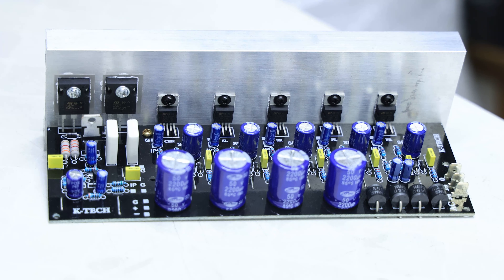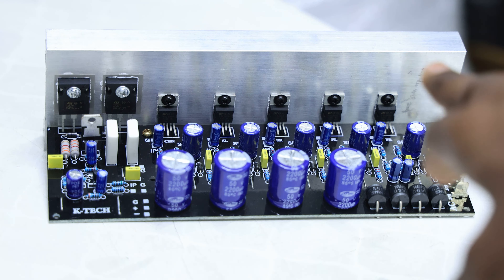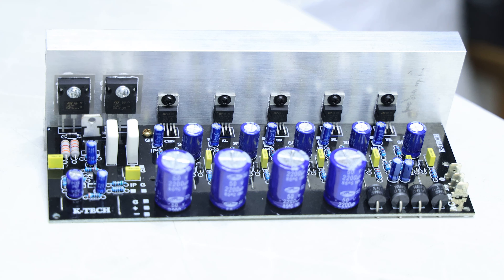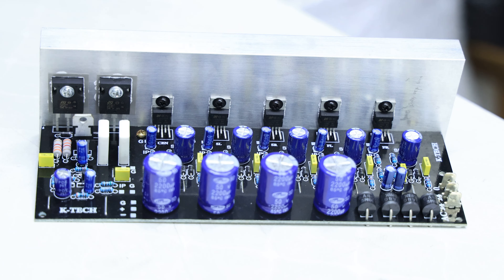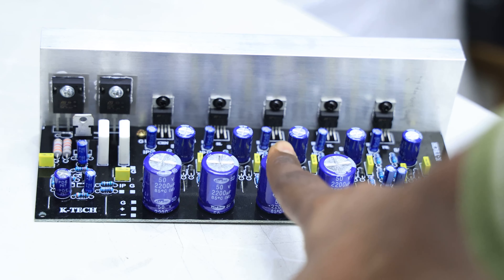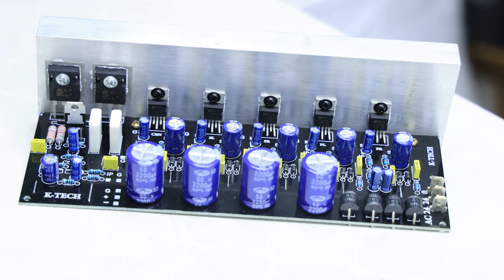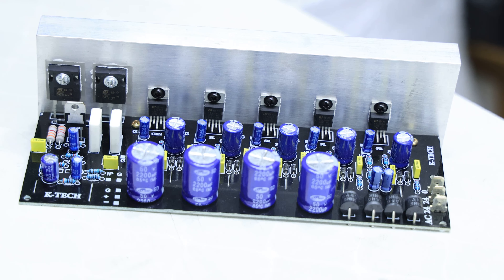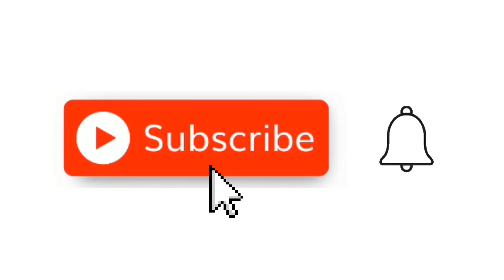5.1 Amplifier Board Available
Hello Viewers!

Contact Below Numbers

All Boards Prices Updated in WhatsApp Catalog!

Telegram link YouTube channel Sri Krishna Audios

Address
Sri Krishna Audios
192 Anna Salai
Church Complex
Rasipuram-637408
Namakkal DT